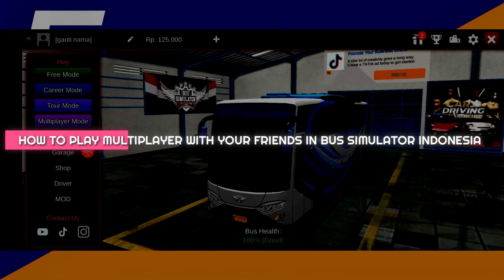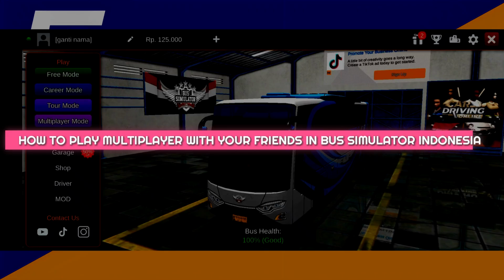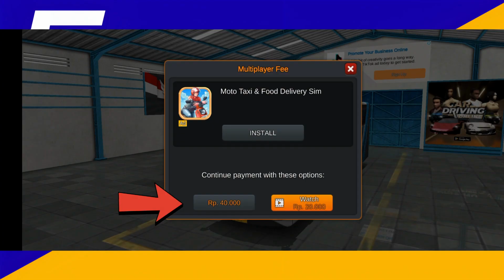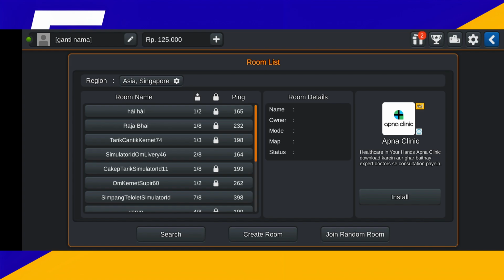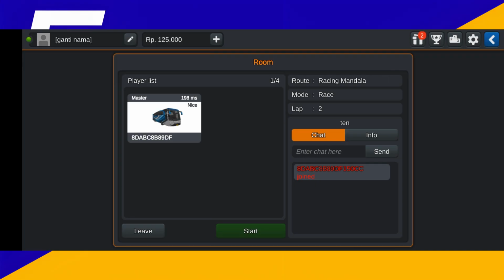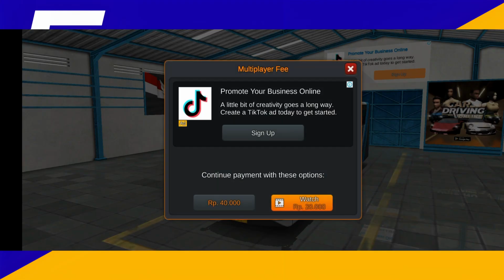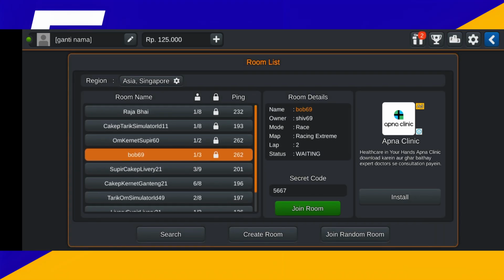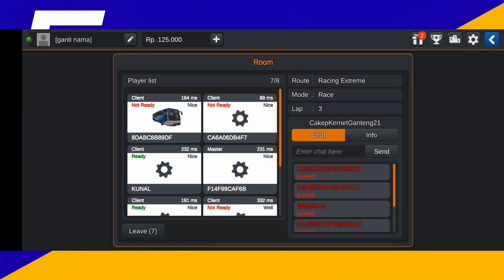HOW TO Play Multiplayer with Friends in Bus Simulator Indonesia (Convoy Guide)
Let's dive right in. Driving alone in Bus Simulator Indonesia is fun, but nothing beats the experience of starting a convoy and hitting the Indonesian roads with your actual friends in real-time. In this super quick tutorial, I’m going to show you the exact steps to access the Multiplayer mode, how to choose the right server, and most importantly, how to create a password-protected private room so you and your friends can play together without any random interruptions. And that's all there is to it! If this tutorial helped you easily play multiplayer with your friends in Bus Simulator Indonesia, hit that like button, subscribe, and ring the notification bell so you don't miss any of our future quick tutorials.